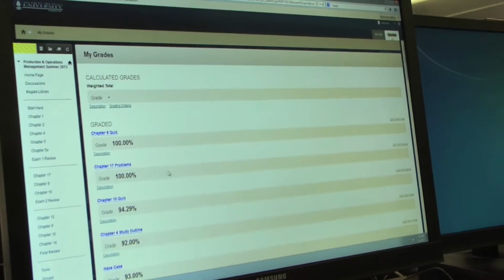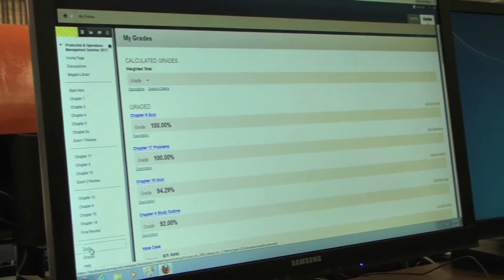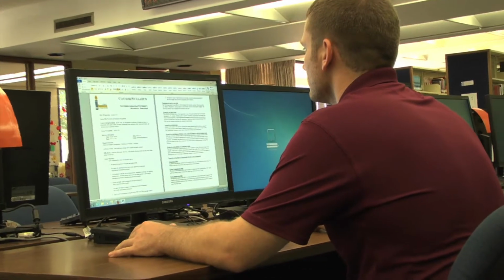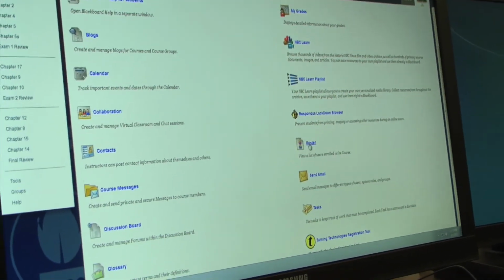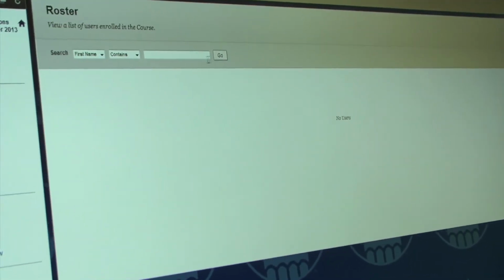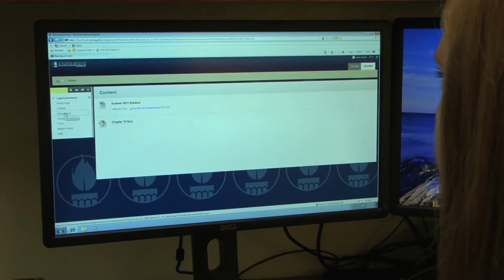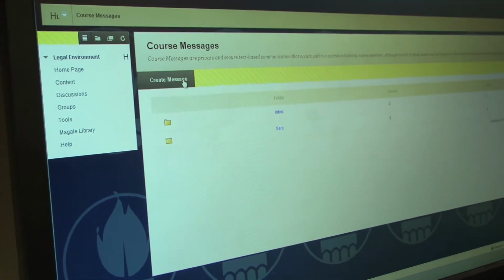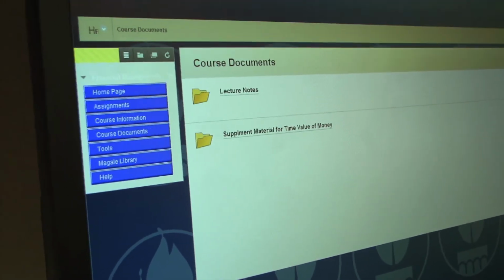SAU Blackboard - Helpful Tools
In this three-minute Blackboard video, three SAU students share their insight on helpful tools to make your Blackboard learning experience positive and successful.